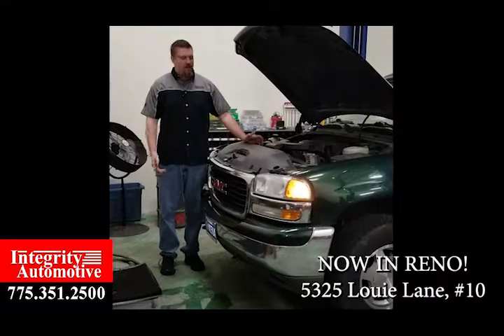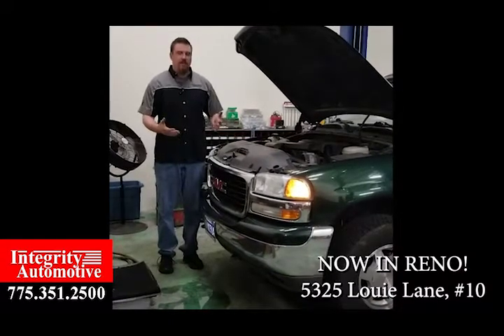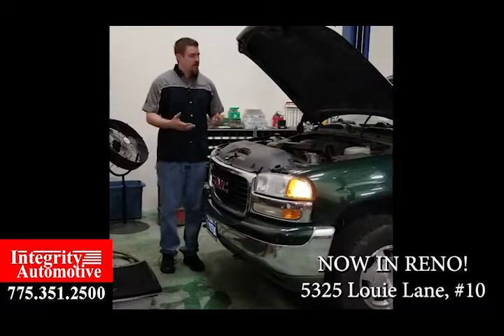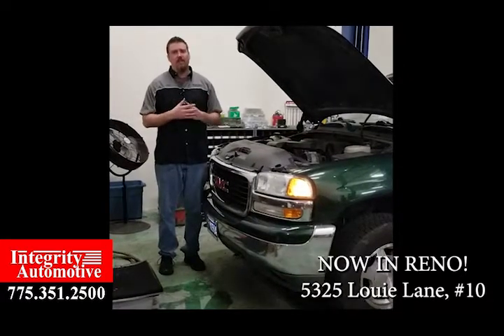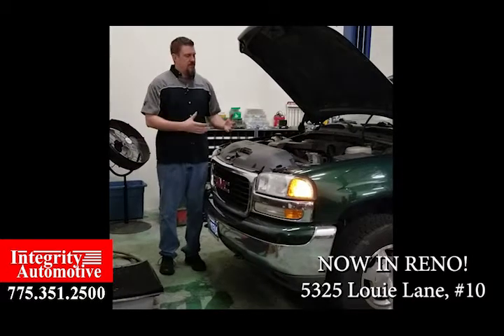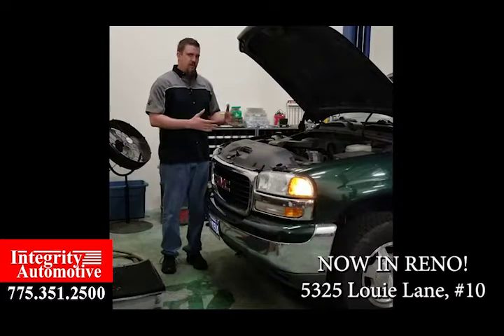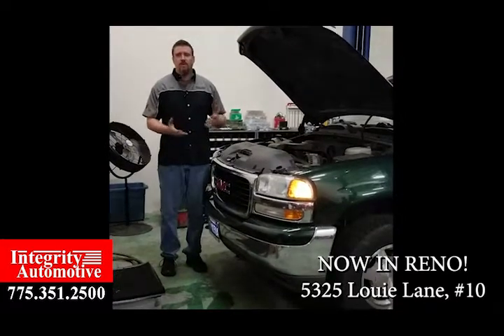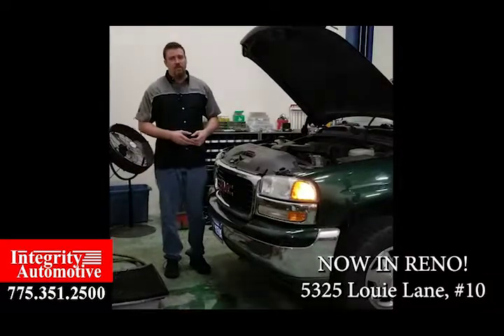Listen to Your Car, It Might be Telling You Something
This 2003 GMC Yukon’s owner is a great example of a car owner who paid attention to their car or truck. The customer noticed as the weather started getting colder that their Yukon wasn’t running as well when it started, but after it warmed up it was fine. Rather than ignore the issue they brought their GMC to Integrity Automotive to have it inspected by one of our certified car repairmen. After closer inspection, it was discovered that the intake manifold gaskets were leaking. When the car was cold the gaskets would shrink. As the truck warmed up, the gaskets would expand sealing the leak. This was a relatively easy manifold gasket replacement but could have been worse and could have caused additional damage if ignored.

Morale of this story? LISTEN TO YOUR CAR!